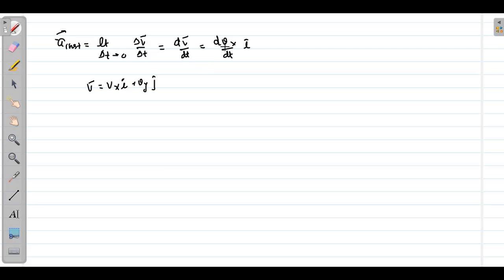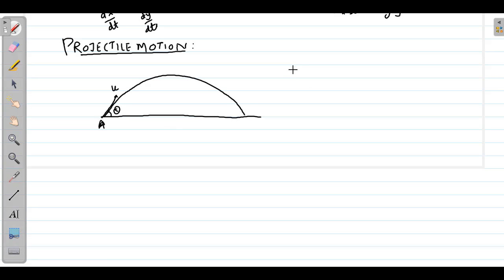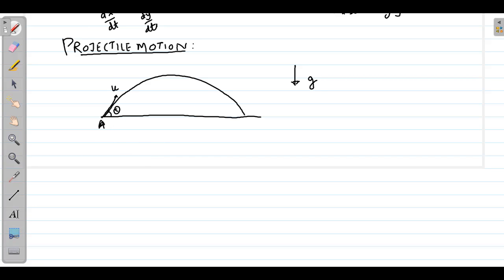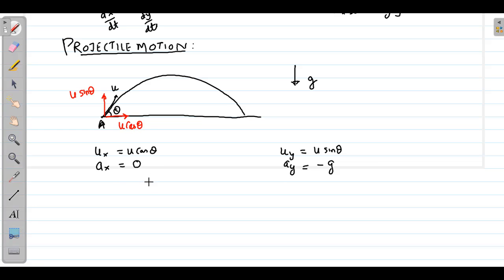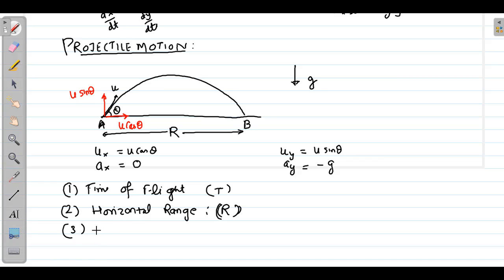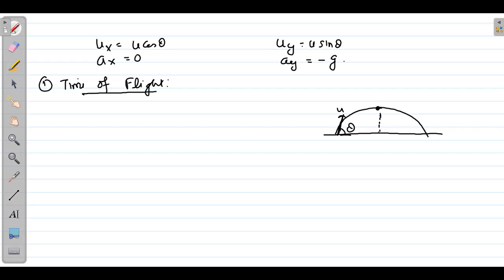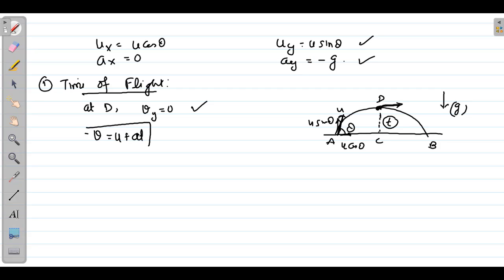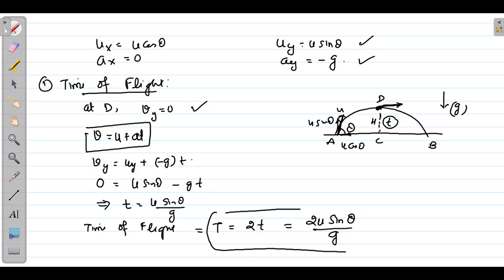3.2 Physics - Projectile Motion - Instantaneous acceleration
This video explains the following :
Instantaneous acceleration
Time of Flight
Horizontal Range
Trajectory of Projectiles